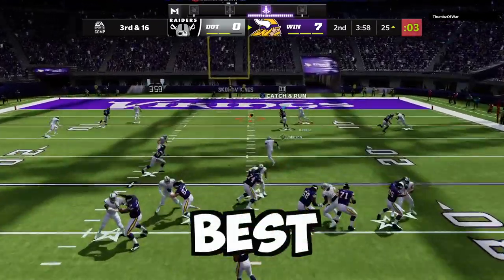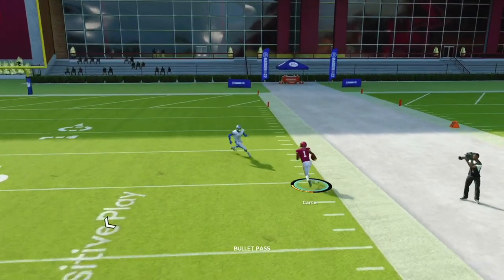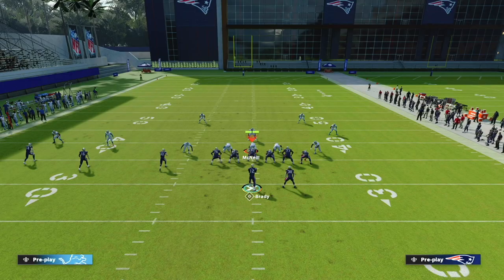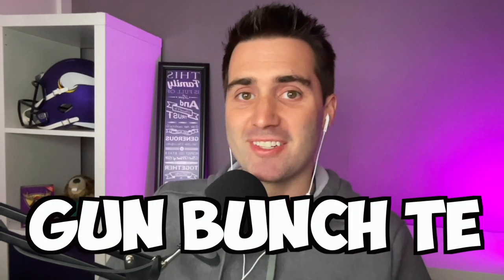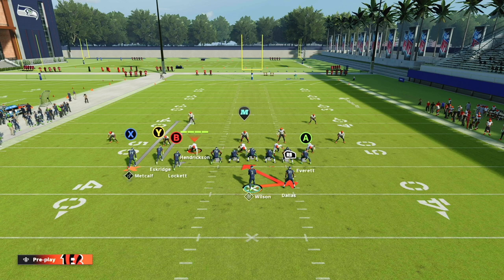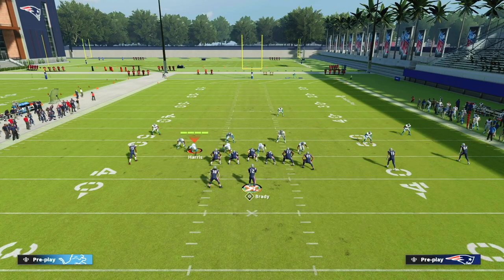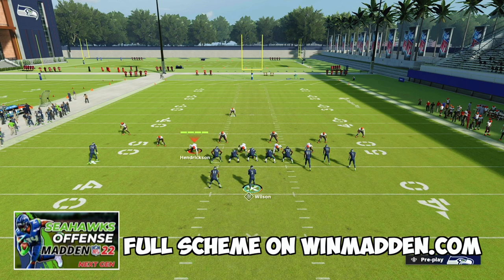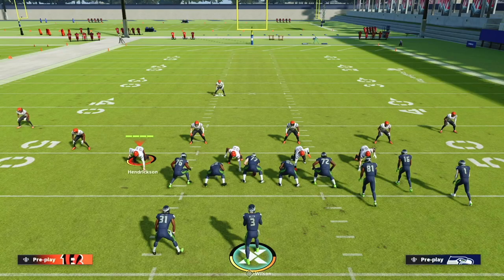I Give You The [TOP 5] BEST Offensive Formations In Madden 22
In this video I cover the best offensive formations in Madden 22 to give you lots of one play touchdowns! This is a small part of the full schemes and ebooks that involve, gun bunch, gun bunch te, gun tight, gun trips te, and u-trips -  all of which include full walkthroughs and setups on WinMadden.com.

This scheme will give you the tips and tricks you need to dominate in MUT H2H, weekend league, and Regs in Madden 22!

Playbooks Used For These Schemes:

Washington Football Team - Gun Tight
New England Patriots - Gun Trips TE
Las Vegas Raiders - Gun Bunch TE
New England Patriots - U Trips
Seattle Seahawks - Bunch